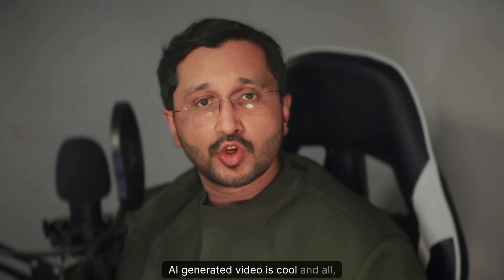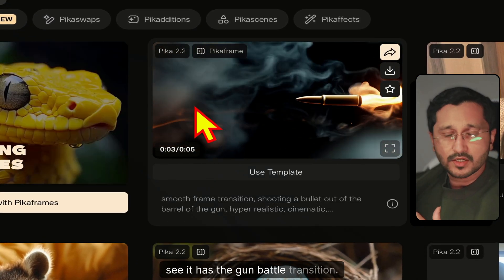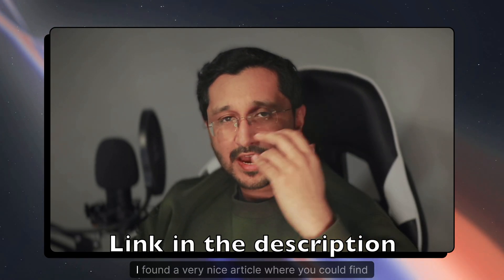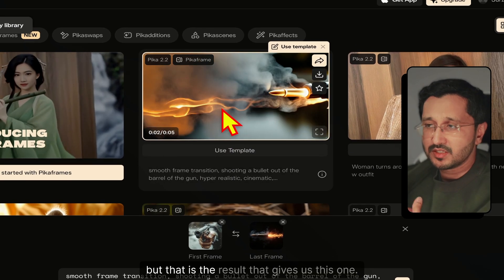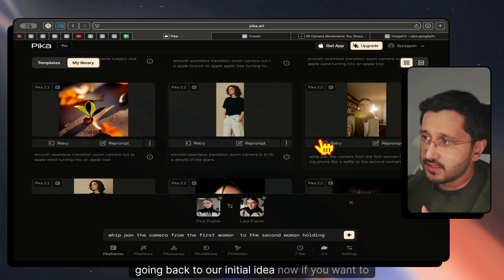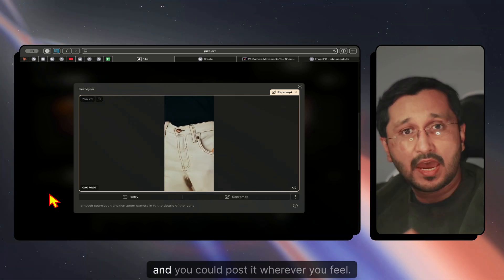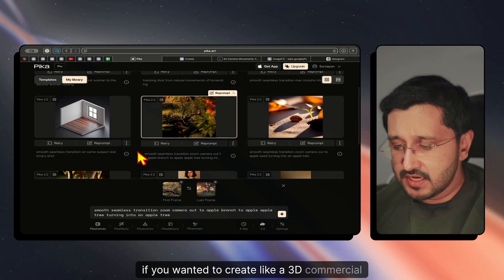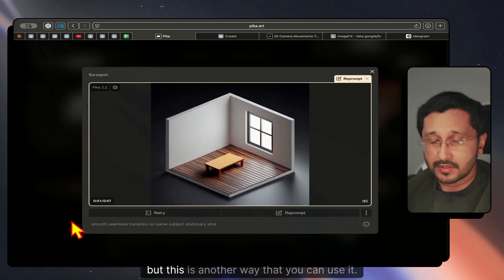Create AMAZING Video transitions with Pikaframes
🚀 Pikaframes is HERE! Pika just dropped their highly anticipated 2.2 video model, and it's a total game-changer. In this video, I'll be diving deep into the brand-new AI keyframing feature—Pikaframes—showing you exactly how to generate stunning 1080p videos up to 10 seconds long!

I'll walk you through creative workflows, practical use cases, and insider tips to help you unlock the full potential of Pikaframes. Plus, I'll demonstrate how I integrate powerful tools like Google's ImageFX (Imagen 3) and Freepik to edit and enhance input images for even more mind-blowing results.

If you're ready to revolutionize your video creation with next-level AI technology, hit play and let's get creating! 🔥

⚠️ IMPORTANT: You’ll need a Pika subscription to access and test the new 2.2 model features.

00:00 Intro
00:15 You Need A Subscription
0:50 What is Pikaframes
01:05 How To Use Pikaframes
03:55 You Can Choose A Duration Between 1 To 10 Seconds
05:10 Various Creative Use Cases
05:55 Video logo design
07:09 From child to teen
07:19 Consistent transition from child to teen
08:20 Using Google ImgeFX for image generation.
10:13 Fashion image change outfit
10:51 BONUS quick tip, explaining Midjourney's in-painting

Prompts used in this Video :
- 07:19 Consistent transition from child to teen - Prompt - [ Front facing portrait of an child female, she has black hair and brown eyes, she is wearing a light red shirt. Against a black background. ]

- 10:13 Fashion image change outfit - Prompt - [ editorial full body shot doing a fashion pose catalogue photograph of a woman wearing levi's jeans and a black t-shirt ]

- Whip pan prompt : [ A selfie-format photo of a model with a minimalistic background, illuminated by natural light. The model is wearing a black coat and a black scarf. The background is a white wall with a few items ]

URL to all camera movements mentioned in the video